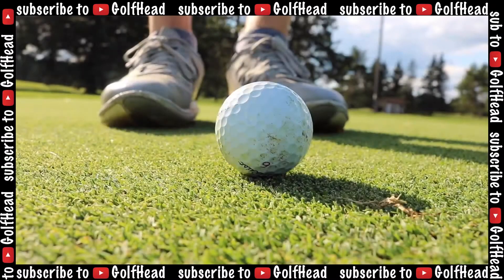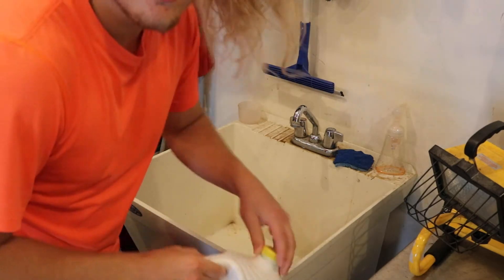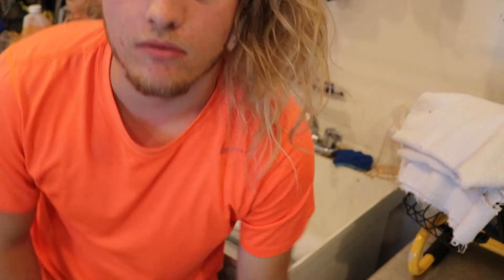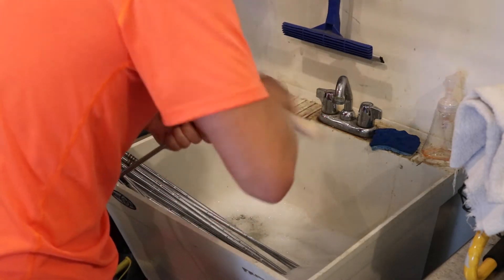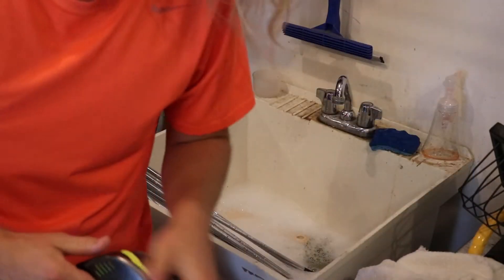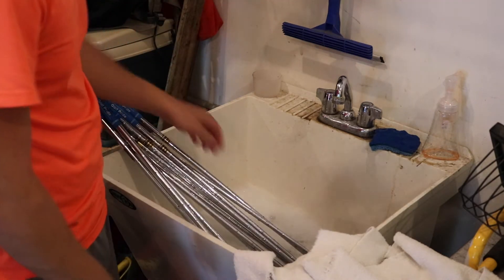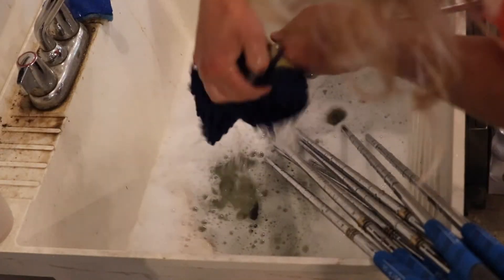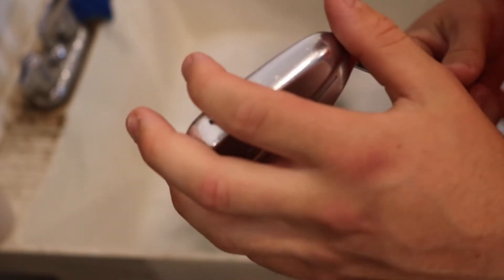How to clean your golf club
In this video I show you how I clean my golf clubs. All you really need is some soapy water, a sponge, and a brush.